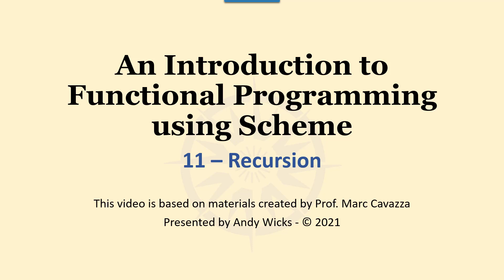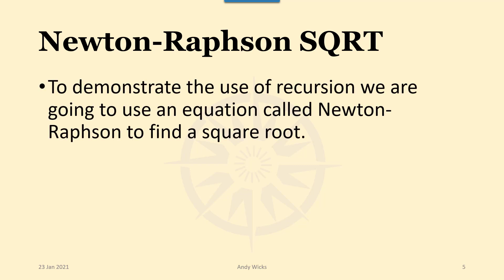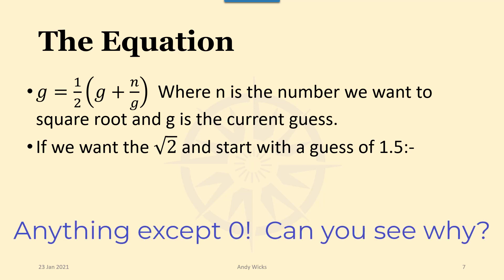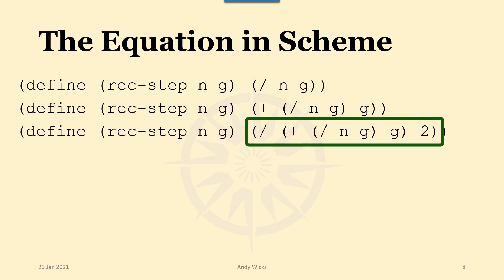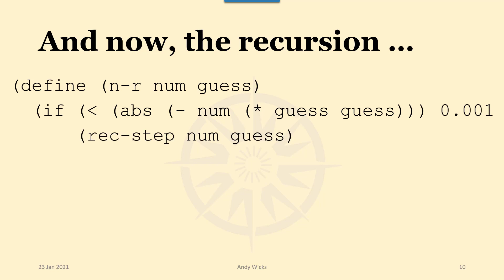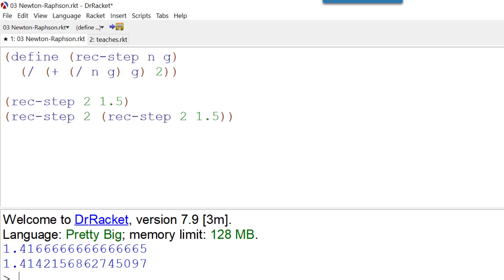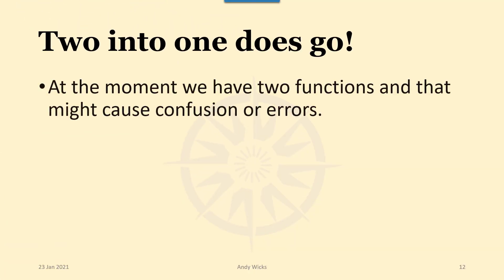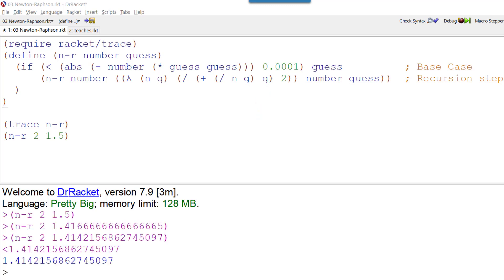11-Recursion in Scheme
Recursion is an odd concept.  It is where a function calls itself.  Obviously, this creates a loop (the only kind of loop there is in functional programming).  For this to work, there has to be a way out - the base case.  We therefore create a function (which here is called rec-step) which contains the command to be repeated.  After testing that that works we create another function which calls itself, rec-step and has at least one basecase (a way out).  Once that has been tested and shown to work we can replace the call to rec-step with a lambda function so that all the code is in one place.